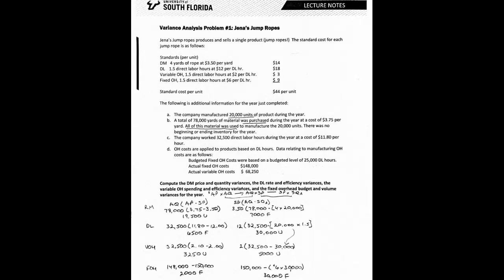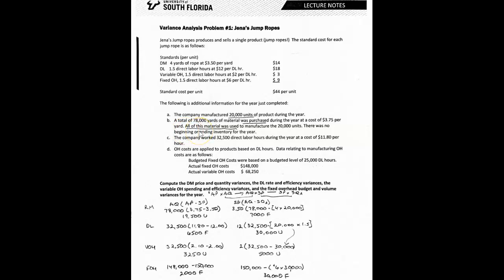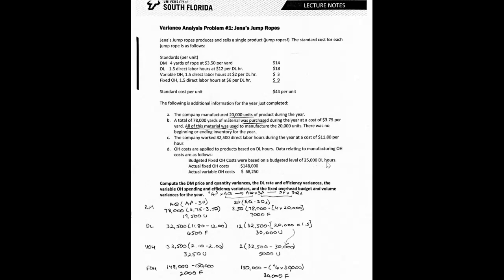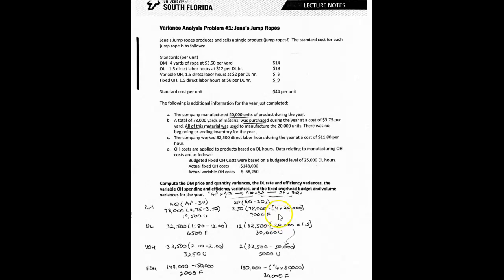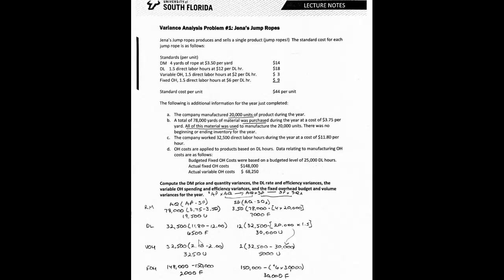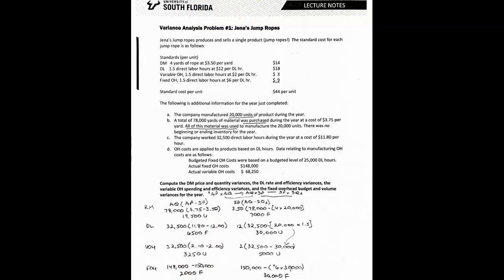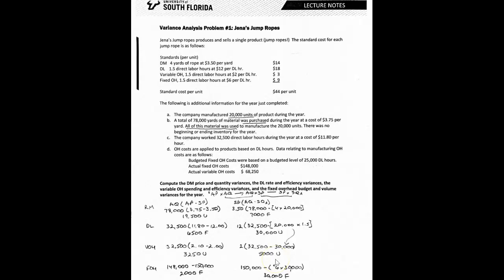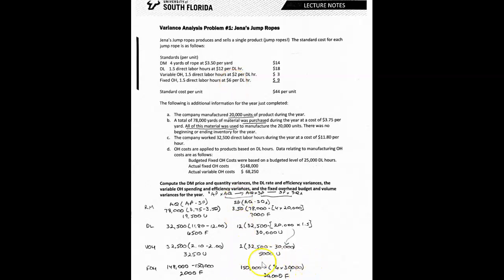2071_Ch11_Jenas